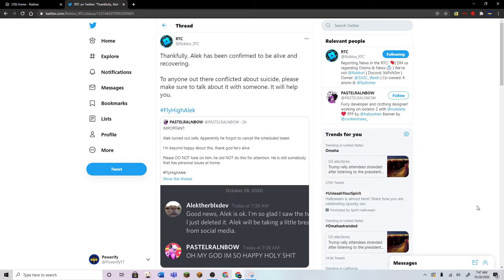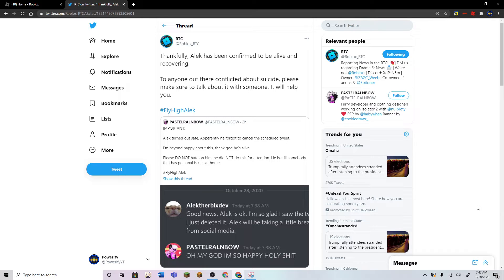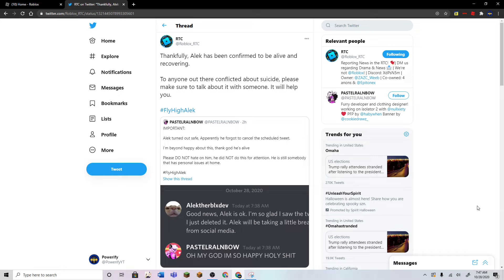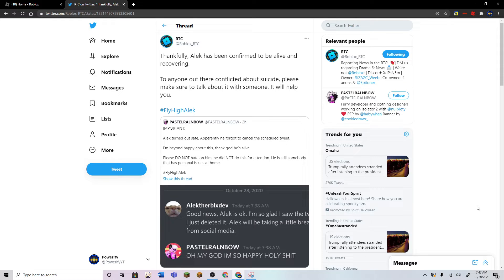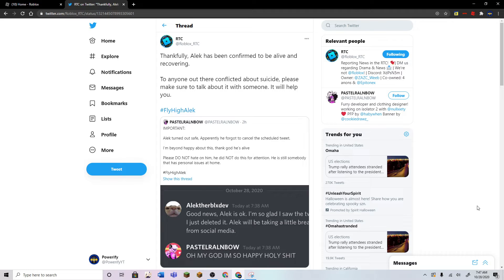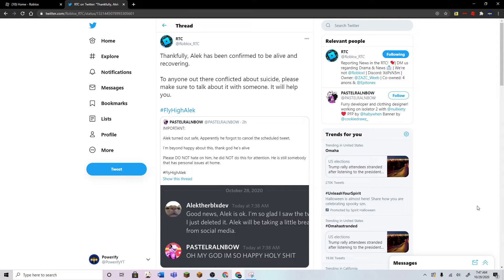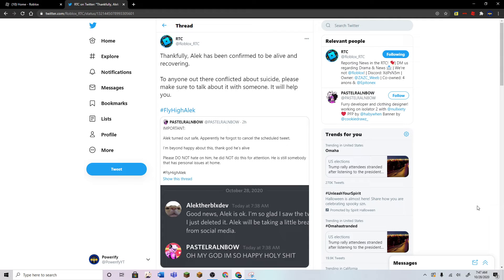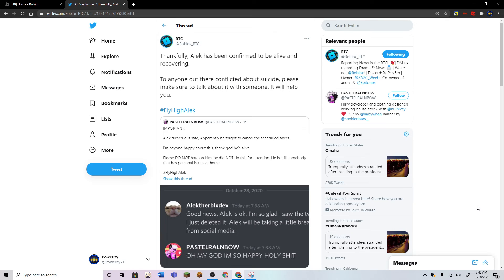Alek Is ALIVE!!!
Lets continue to support him!!